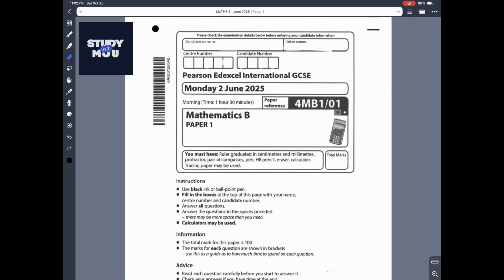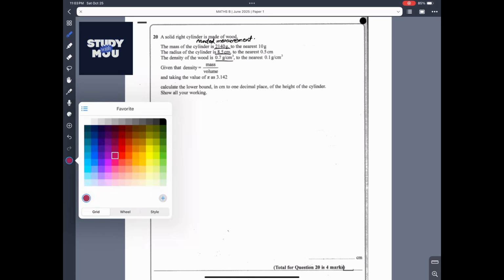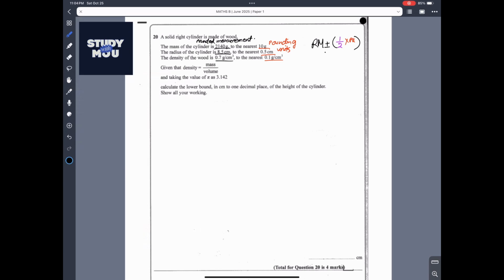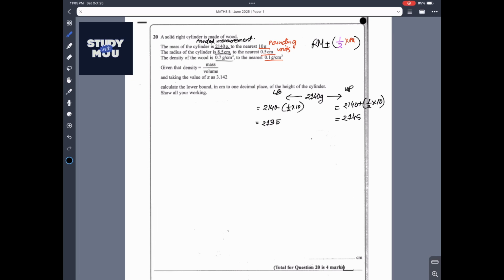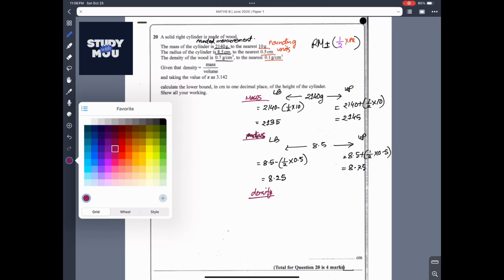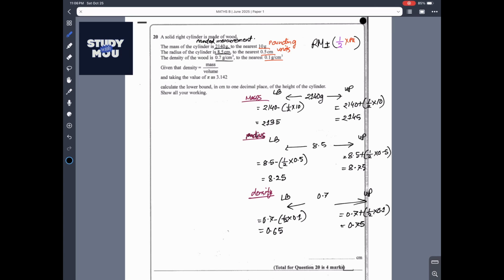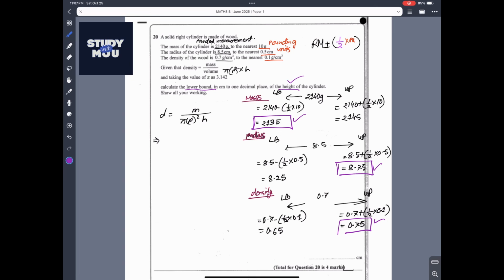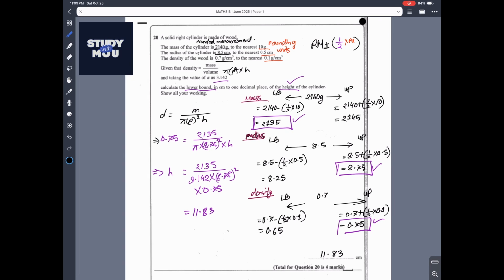20. 4MB1/01/June/2025 | Edexcel International GCSE Maths B - Upper-LowerBound Solution!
4MB1/01 - June 2025 International GCSE (IGCSE) Maths B Solution.